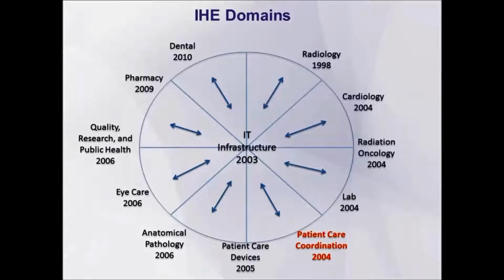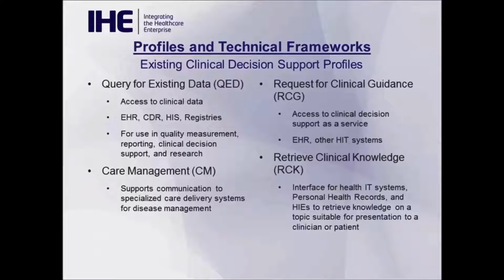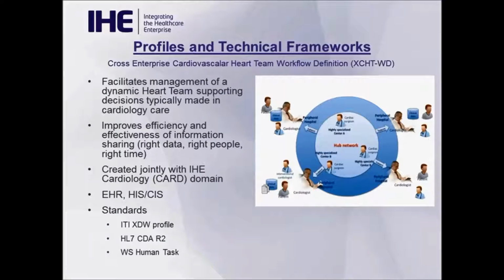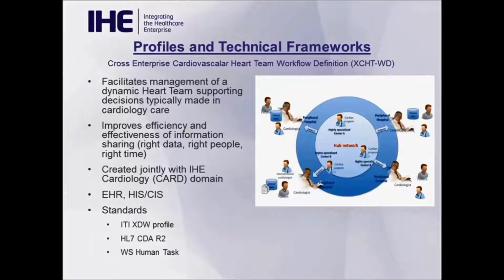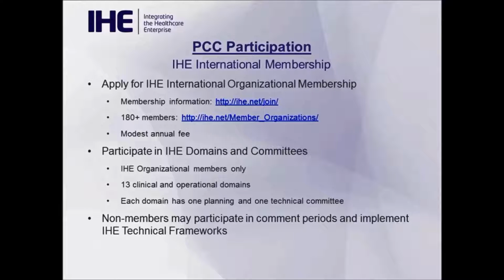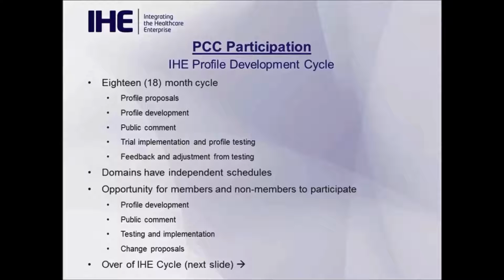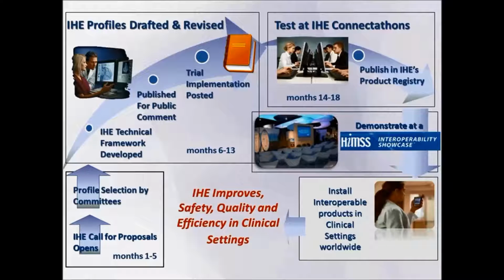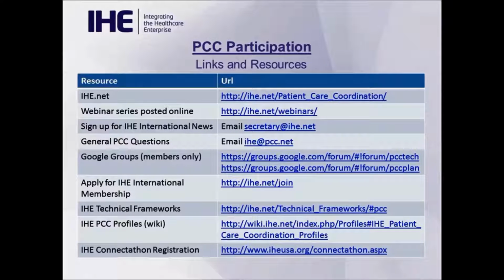IHE Webinar Series 2016: Patient Care Coordination (PCC) Domain Update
IHE annually presents a series of free educational webinars. The series will help your organization learn about IHE; engage in IHE development and testing activities; and, leverage IHE solutions to develop and implement interoperable health IT systems.

Details:
Describe the history of the PCC domain
Explain the vision, mission, and strategic goals of PCC and it's relevance in IHE and health IT
Describe the work accomplished by PCC over the most recent annual cycle
Identify opportunities for your organization to participate in PCC domain activities and understand how to get engaged

Speaker(s):
Tone Southerland
Planning Committee Co-Chair, IHE PCC
Director of Strategic Consulting, Ready Computing

Laura Langford, PhD, RN
Nursing Informatics, Intermountain Healthcare